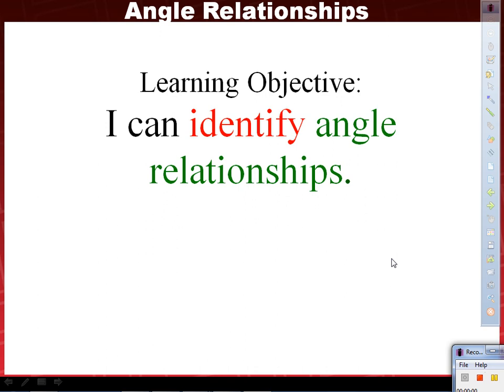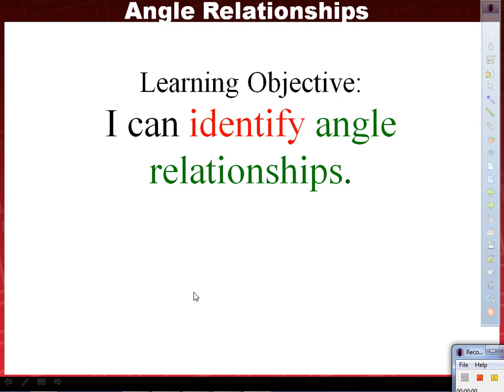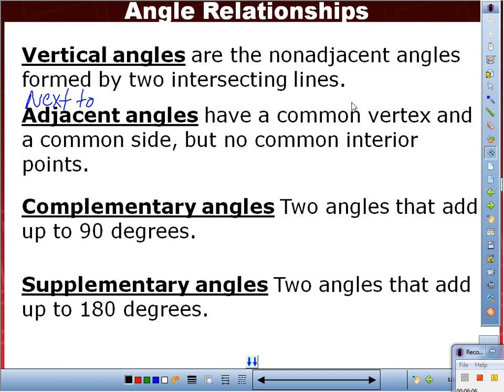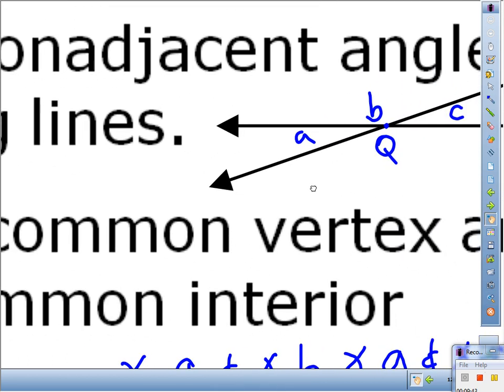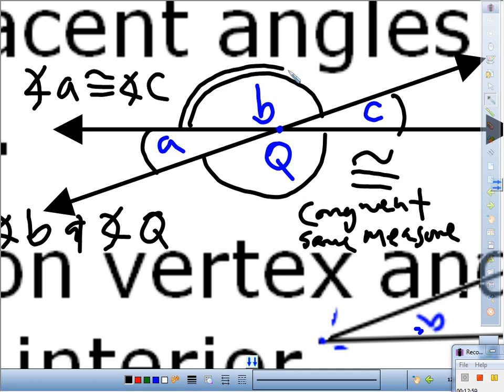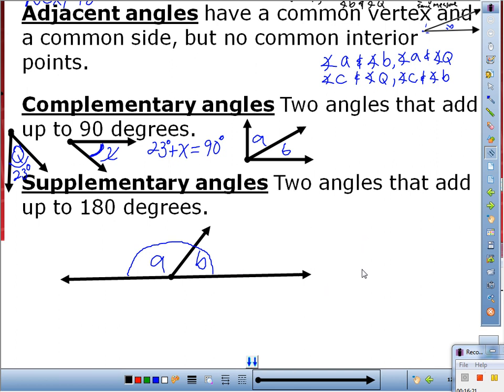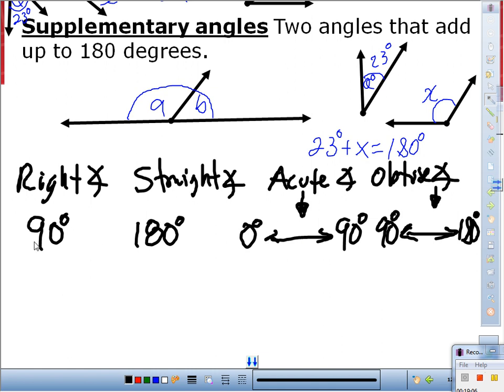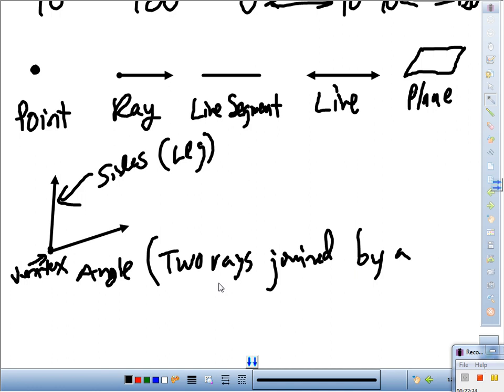Mr. Q's Angle Relationships